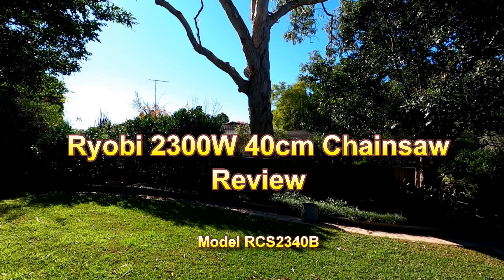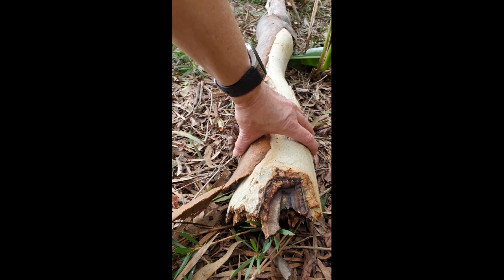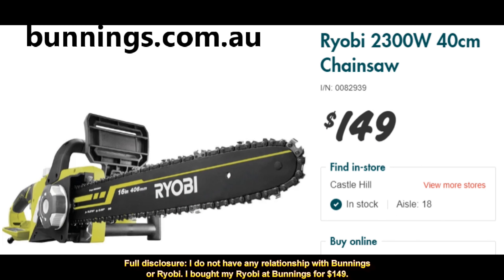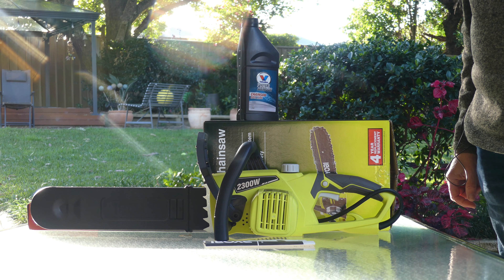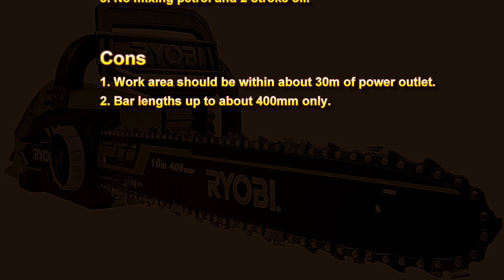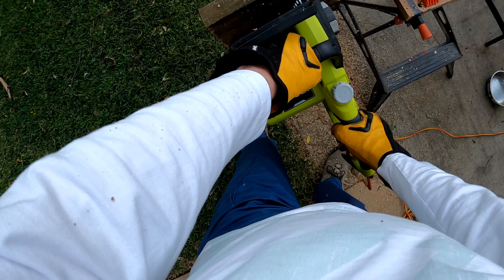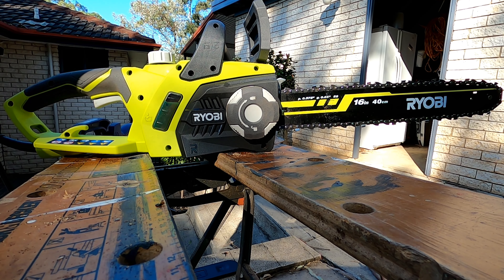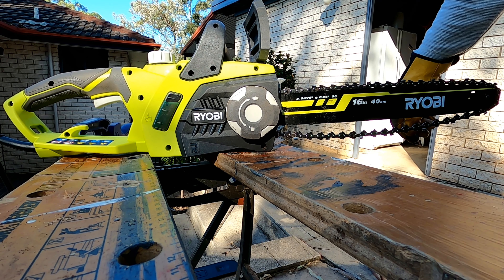Ryobi 2300W 40cm Chainsaw model RCS2340B Product Review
I purchased the Ryobi 2300W 40cm Chainsaw about three and a half months ago. I've been very pleased with it and decided a review was overdue. So here it is.